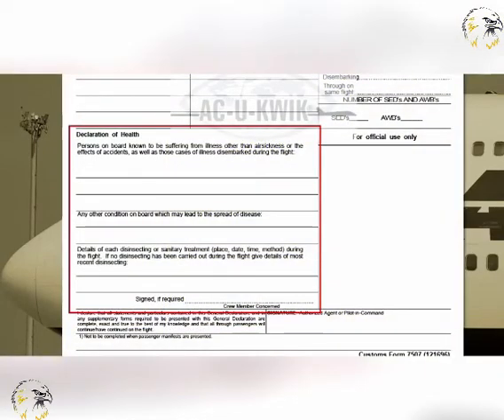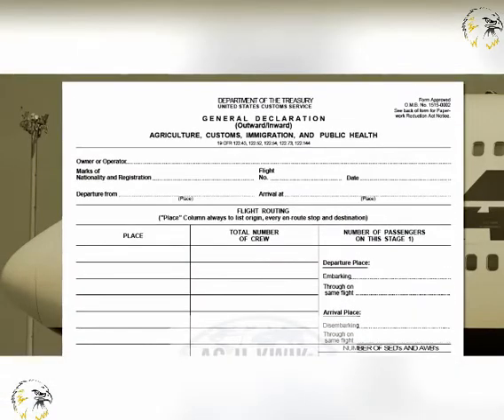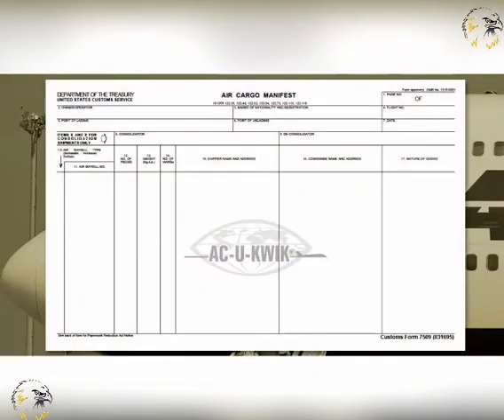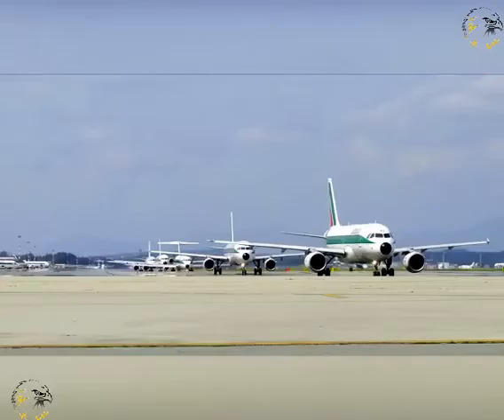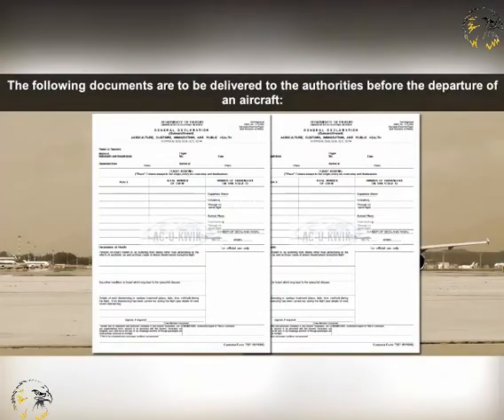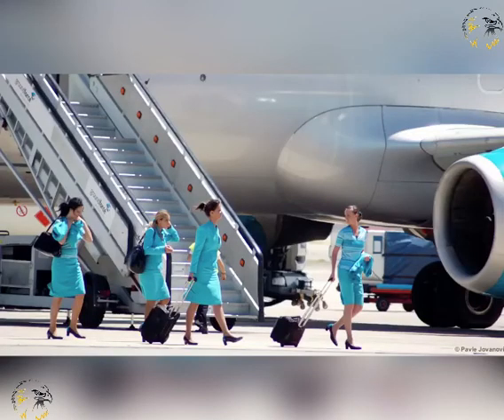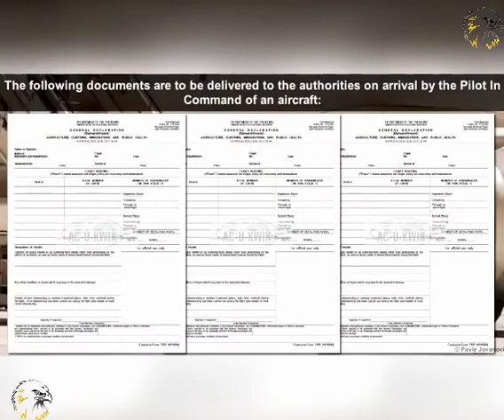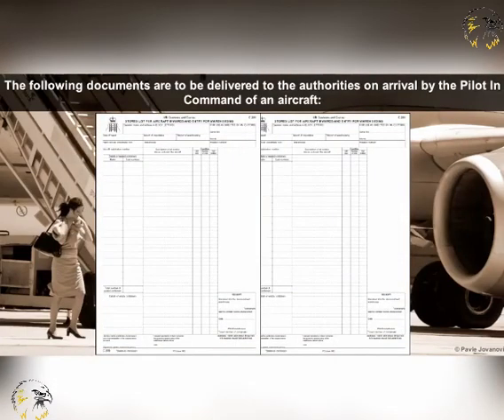103 FACILITATION ENTRY AND DEPARTURE OF AERODROME| AIR LAW | AIR REGULATION | ATPL/CPL TRAINING |CBT